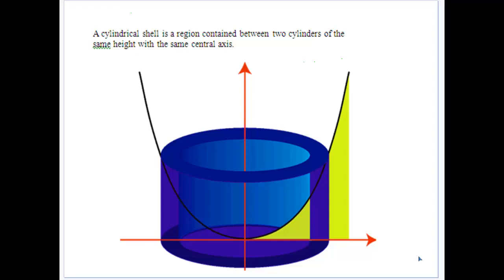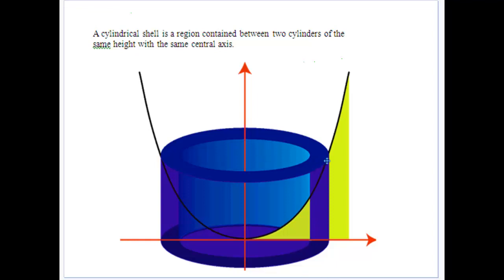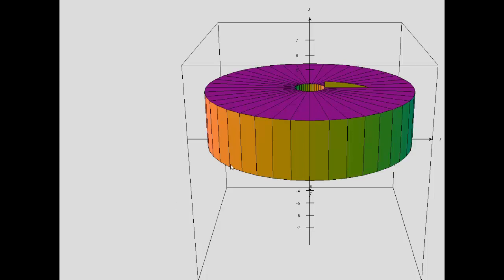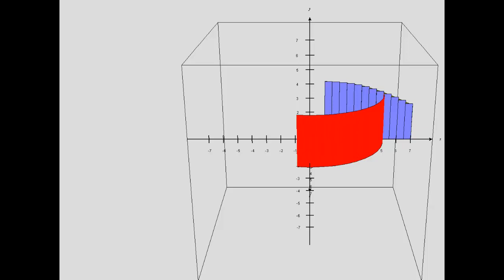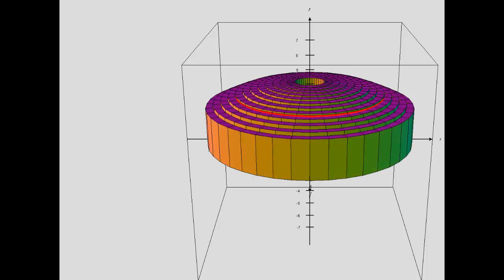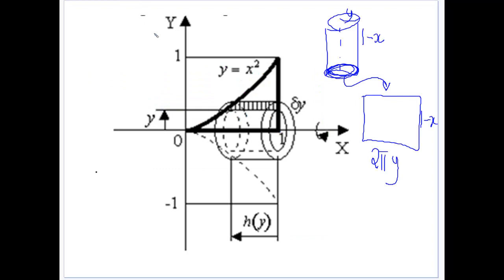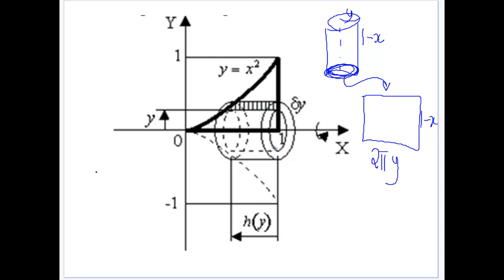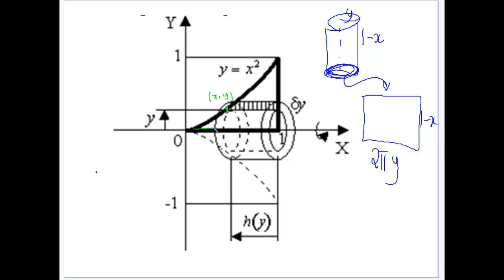Volumes by Cylindrical Shells 1